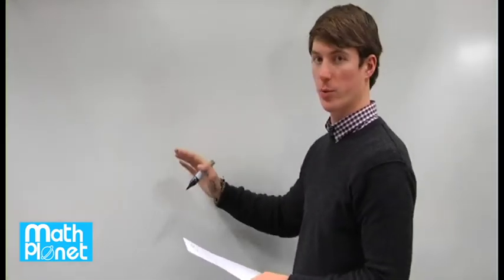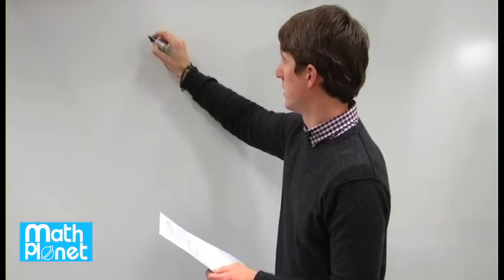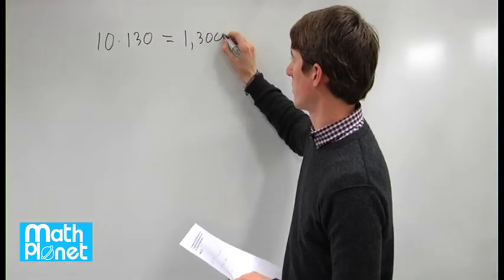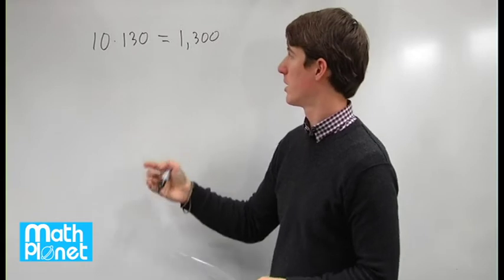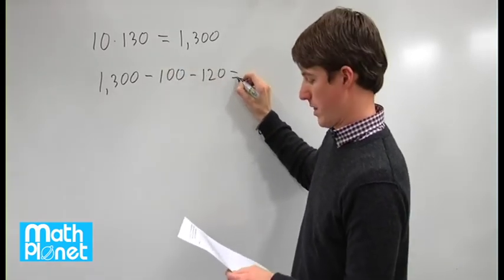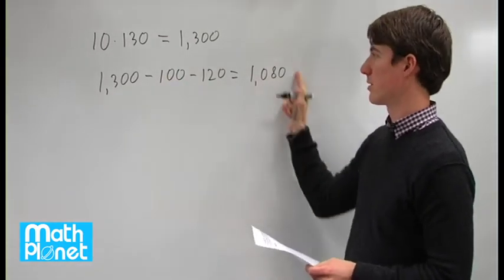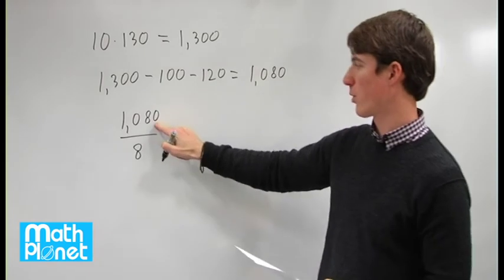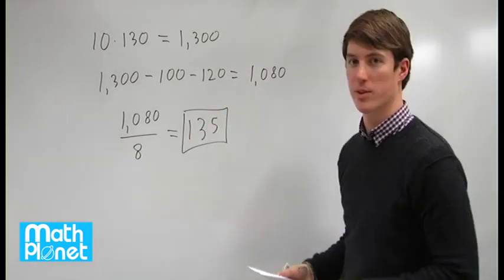Mathplanet SAT s03q19